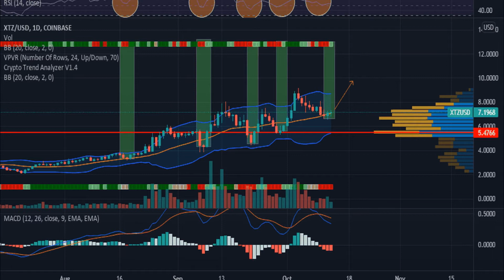Tezos Price Riding Bulls Rally, CMP Near 20 DMA Line#crypto#bitcoin#Tezosprice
Tezos Price Riding Bulls Rally, CMP Near 20-DMA Line
The live Tezos price today is $7.16 USD with a 24-hour trading volume of $378,750,910 USD. We update our XTZ to USD price in real-time. Tezos is up 1.97% in the last 24 hours. The current CoinMarketCap ranking is #32, with a live market cap of $6,177,910,744 USD. It has a circulating supply of 863,158,504 XTZ coins and the max. supply is not available.
Tezos price is trading under the bullish trend while forming the higher high and lows sequence, with slightly lower volume action.
The crypto asset is trading above its vital DMA lines of 50, 100, and 200-day while struggling near its short-term moving average line of 20-day.
The pair of XTZ/BTC is trading at 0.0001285 BTC with an intraday gain of +9.04%, and the ratio of XTZ/ETH is CMP at 0.002048 ETH with an intraday rally of +4.14%.
Tezos price at the monthly chart is projecting a bullish move while creating the higher highs and lows pattern. Meanwhile, the coin is also placed above its major moving averages of 50, 100, and 200-day lines. At the same time, the coin also witnesses a strong pullback from the higher levels and now struggling to hold its 20-DMA line. Volume activity over the monthly chart is lower and recorded slightly below its average volume line, which needs improvement in upcoming sessions. The overall trend is still in favor of bulls until the coin sustains above its 100 and 200-DMA lines, with supportive volume activity. Support on the lower side is $6.24 and $5.39, whereas resistance on the higher side is $8.09 and $9.20.
Tezos price at the 4-hour time frame is showcasing a bullish momentum, while the coin is rebounding successfully from its rising support line. Volume over the weekly chart is lower and needs to grow strongly for the next lap of bullish momentum. The technical parameters are indicating slightly sideways action, with no sign of clear momentum. Tezos price is trading at $7.05 with an intraday gain of +5.92%, and the volume to market cap ratio is 0.09372.

Relative Strength Index (NEUTRAL): Tezos price RSI is trading sideways, with a slight recovery from the lower levels. The coin is trading sideways near its major support line with no sign of significant move and RSI at 47.
Moving Average Convergence Divergence (NEUTRAL): The daily chart indicates a mixed trend at the 4-hour time frame. At the same time, the buyer’s signal line (green) and the seller’s line overlap each other.
Support levels: $6.24 and $5.39

Resistance levels: $8.09 and $9.20.